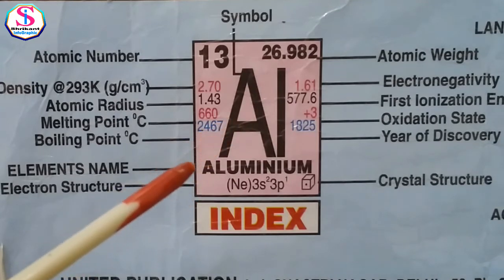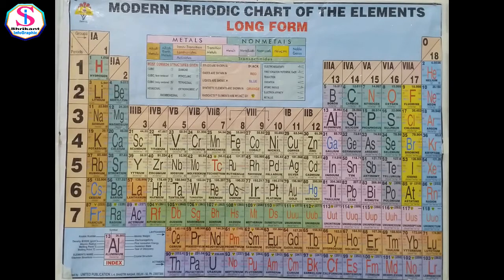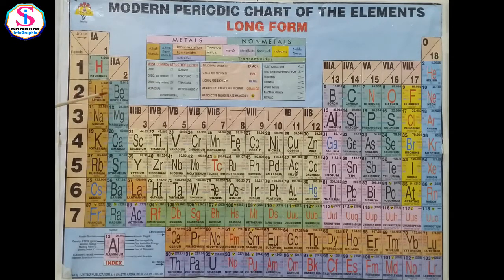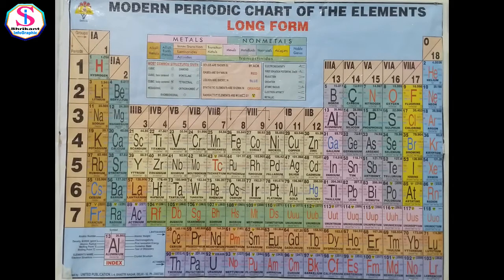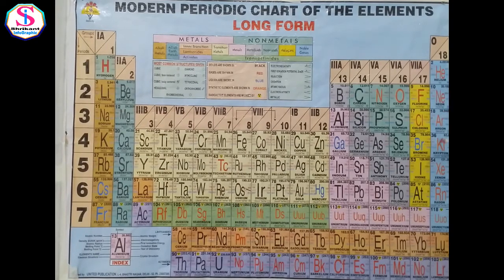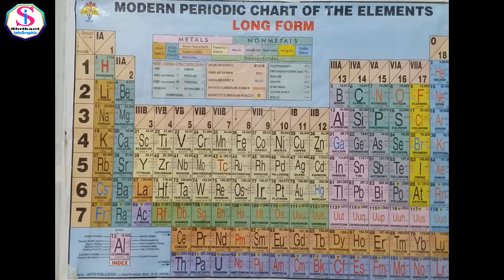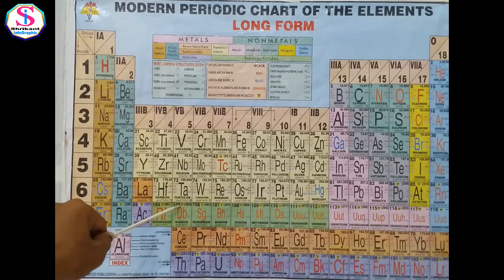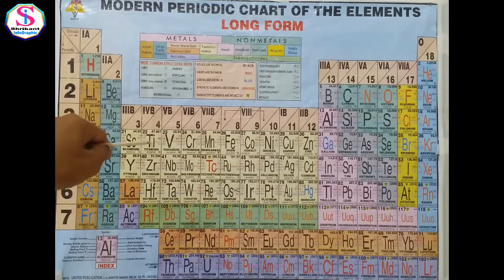Modern Periodic Table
The modern periodic table. Mendeleev's table needed one important modification before it became the modern periodic table – the use of atomic number to order the elements. All atoms of the same element contain the same number of particles called protons, and this is called the element's atomic number.
The modern periodic table of the elements contains 18 groups, or vertical columns. Elements in a group have similar chemical and physical properties because they have the same number of outer electrons. Elements in a group are like members of a family--each is different, but all are related by common characteristics.The modern periodic table is a chart containing the elements arranged in order of increasing atomic number. A vertical column, called a group, contains elements with similar properties. A horizontal row is called a period.With Moseley's contribution the Periodic Law can be restated: Similar properties recur periodically when elements are arranged according to increasing atomic number." Atomic numbers, not weights, determine the factor of chemical properties.We group the similar elements into columns instead of rows. ... All the elements in the seventh column have 7 electrons in their outermost shell. And so, scientists finally found the reason for the periodicity of the elements: Valence electrons. And so the table became known as the Periodic Table.The periodic table is finally complete. Scientists have confirmed the discovery of 4 new elements, which will fill in the missing elements from the periodic table's seventh row.